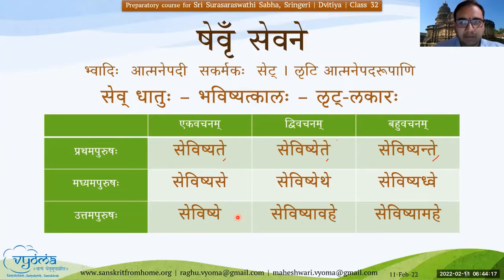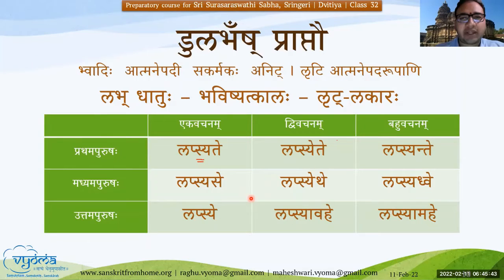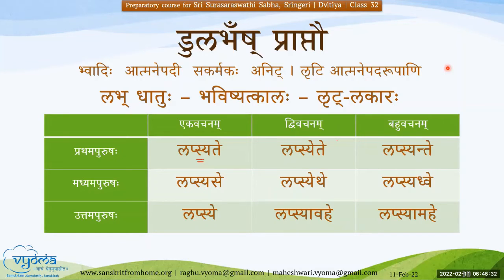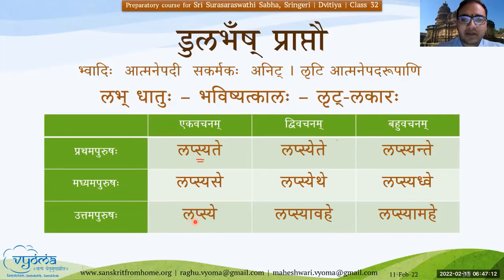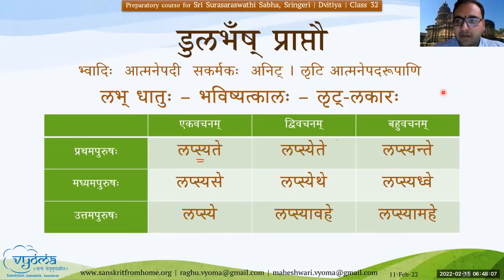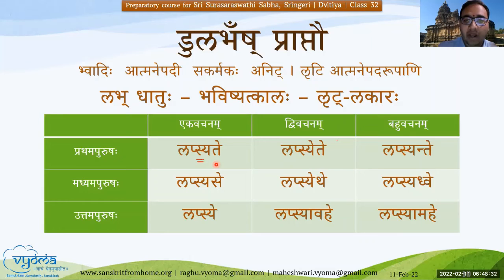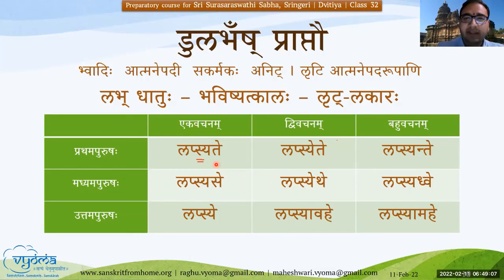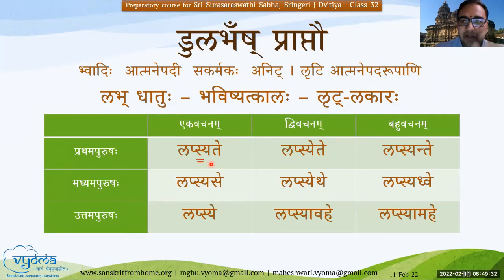32.1 - SSS Dvitiya - Shabda Roopani and Dhaatu Roopani